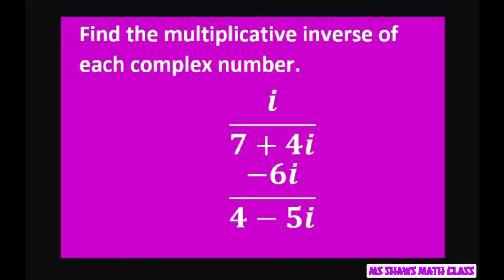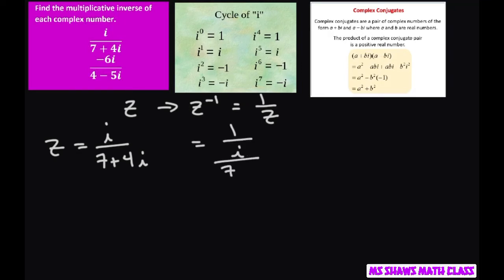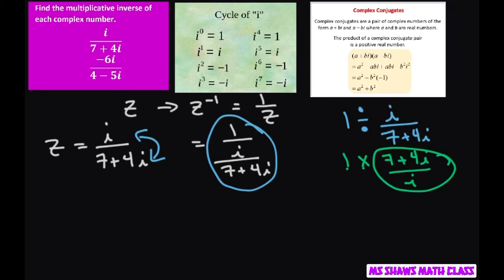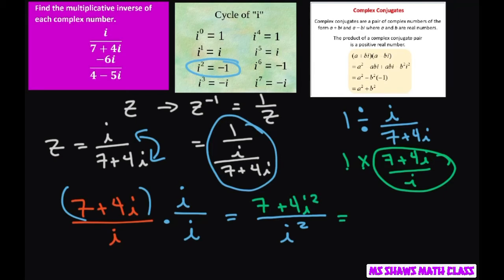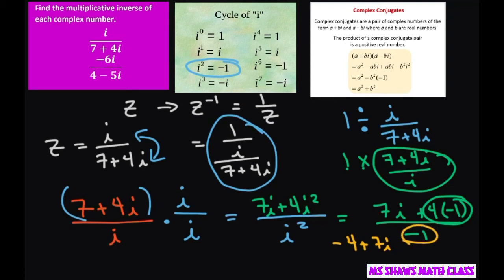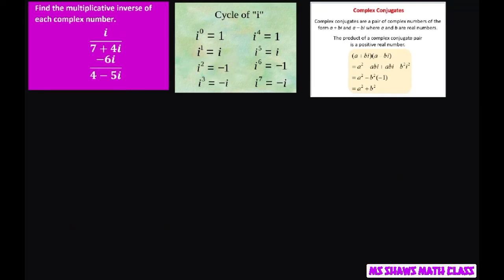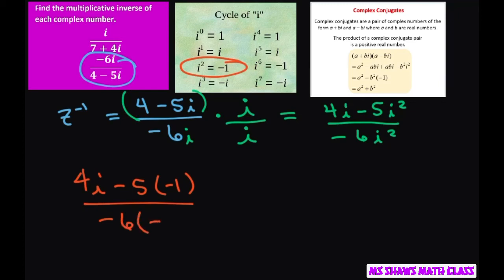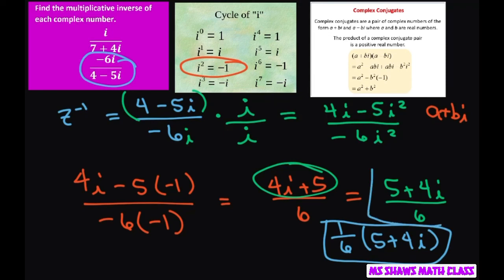Find the multiplicative inverse of each complex number i/(7+4i) and (-6)/(4-5i)